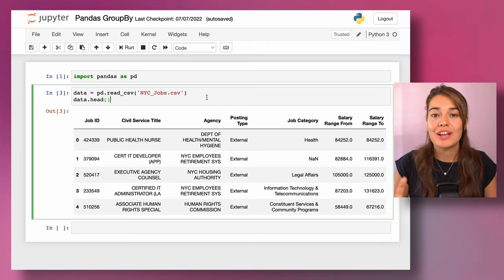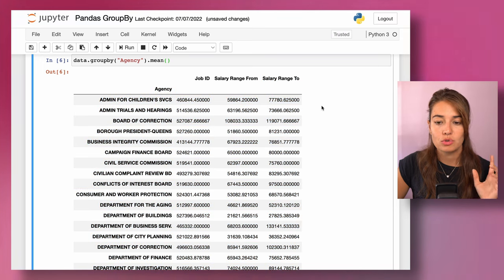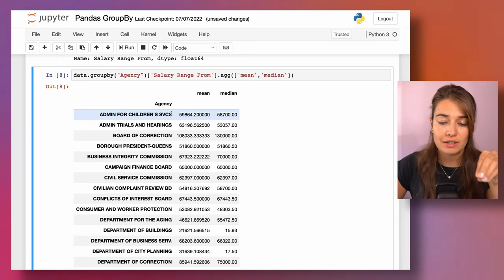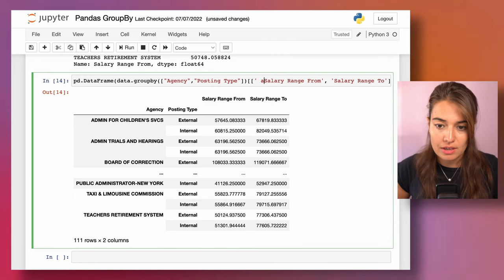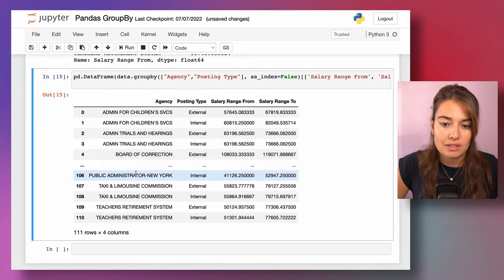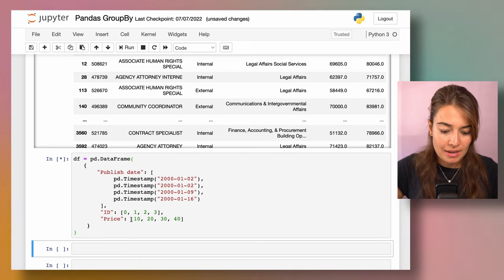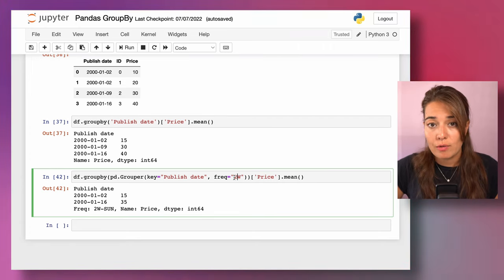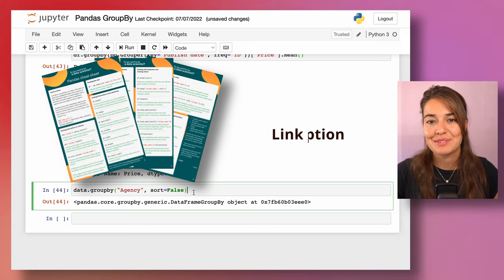How to use the Pandas GroupBy function | Pandas tutorial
The GroupBy function is sometimes confusing and overwhelming for people who are just starting with programming in pandas, or even for people who have been using pandas for years. In this tutorial, I will show you the ins and outs of the groupby function, how to use it, what it returns and how to deal with the groups that are created.

There is also an introduction for a little bonus function at the end that I think will be very useful for you called the pd.Grouper.

Courses & resources
📙 Fundamentals of Deep Learning in 25 pages